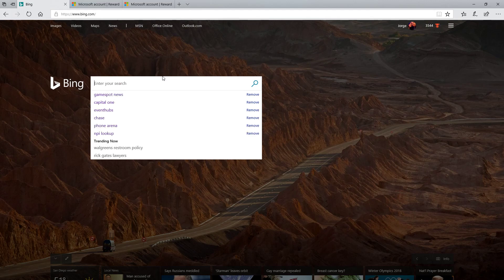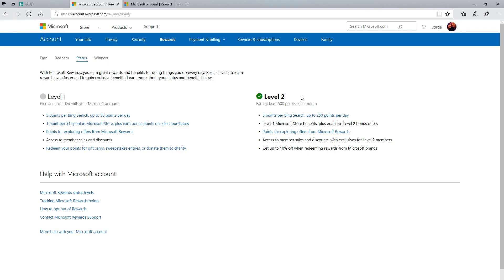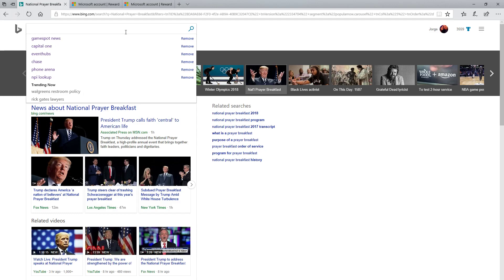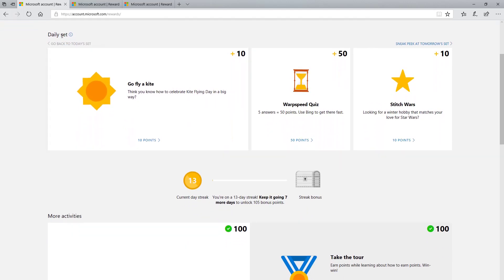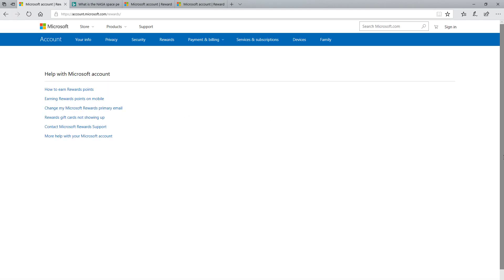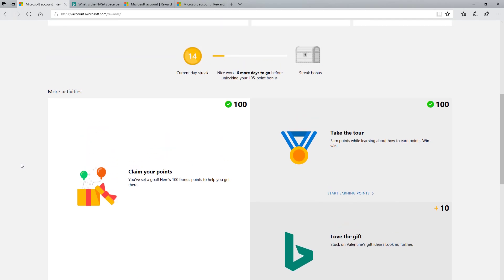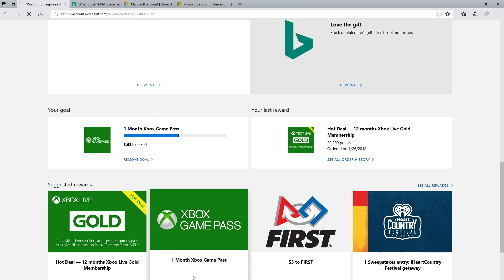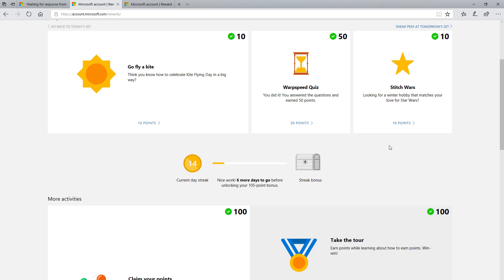How to get Free Xbox Live Gold & Xbox Game Pass with Microsoft Rewards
A detailed walkthrough on Microsoft Rewards, and how you can use it to get free Xbox Live Gold and Xbox Game Pass. Find out how I've been getting free Xbox Live Gold for the last couple of years.

No referrals needed, no cold contacting, just a few minutes per day. There is no hacking or cheating involved. Get boning!